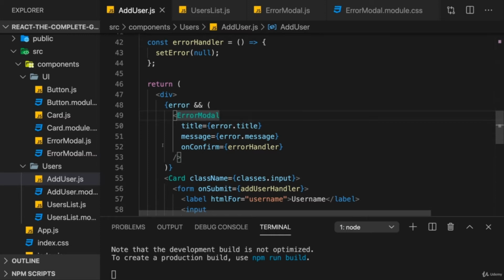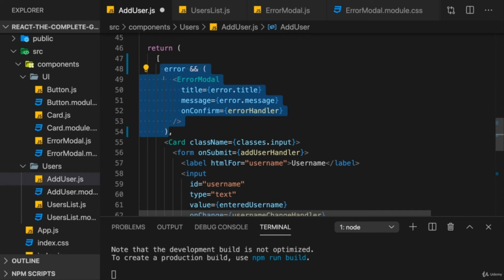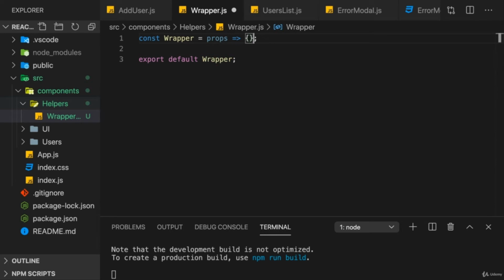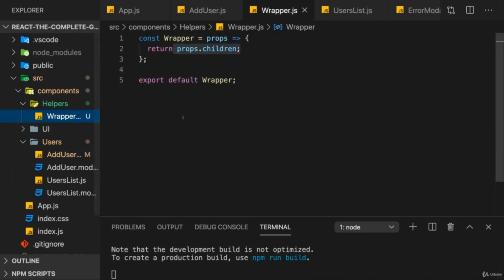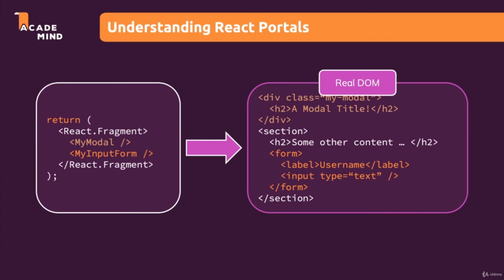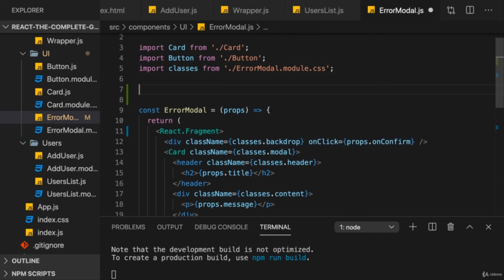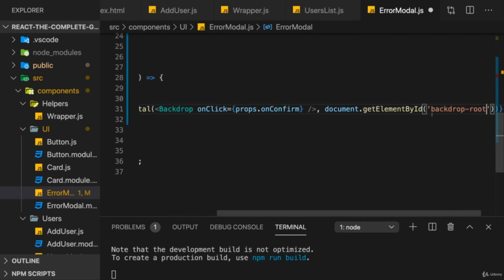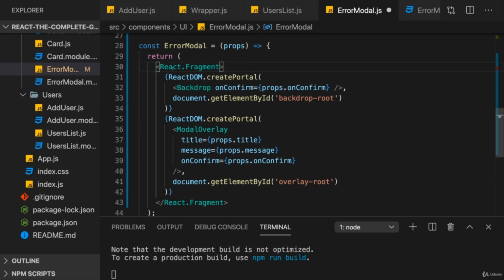16 Setting Dynamic Inline Styles, Full React Course From Scratch, React.js From beginning to advance